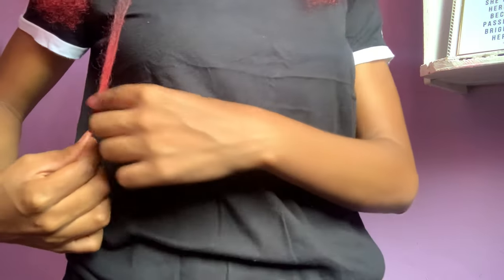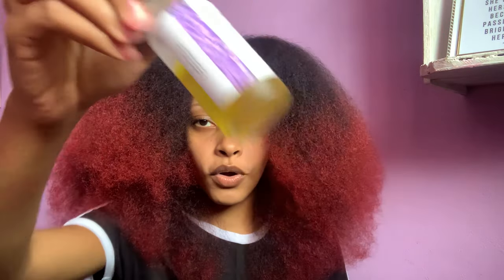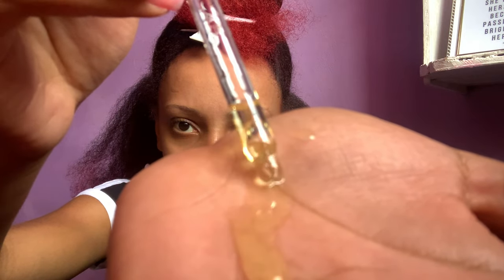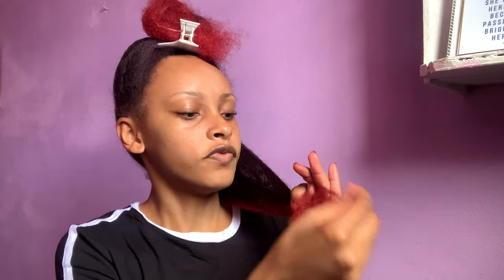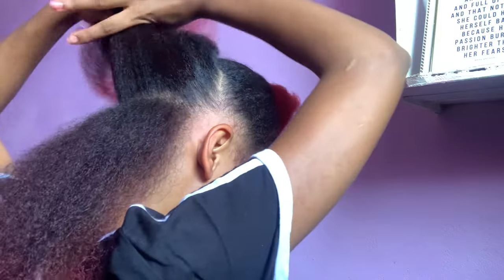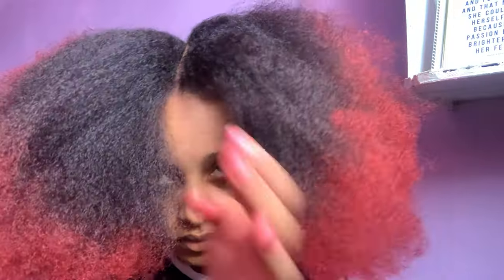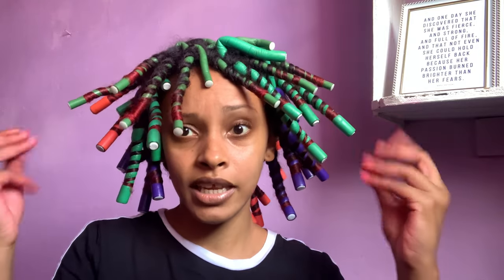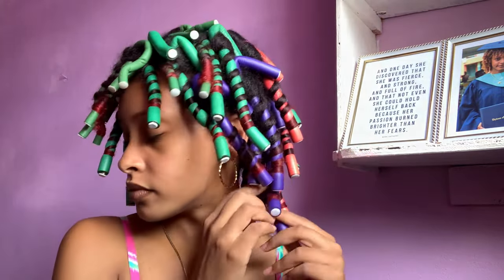FLEXI ROD SET ON BLOW DRIED NATURAL HAIR | Denisha Sardine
Hey guyss! Today I'll be showing you how to get a bomb flexi rod set on your blow dried natural hair.
This style is super cute for any occasion and is very easy to do once you follow the steps I did.

Date Night Hairstyle For Valentine's Day | Perm Rods On Natural Hair
flexi rod set on blown out natural hair

Intro & Outro: Stevie Valentine - Proud of you

Music in video: SouthStreet24-Media